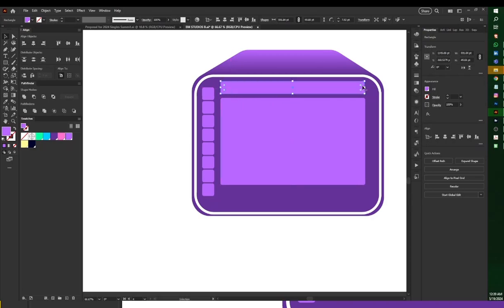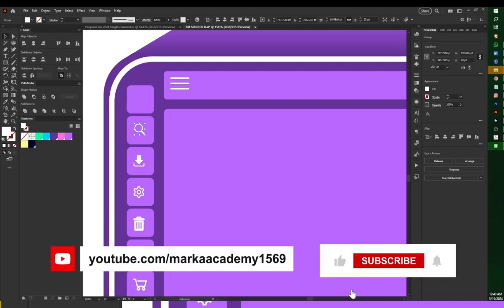One Key Tip to Make Your Logo Animations Stand Out in 60 Seconds!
In this 60-second video, learn one essential tip to elevate your logo animations! Beyond backgrounds, sound effects, and interactions, discover why using a vector-based application like Illustrator is crucial for creating custom backgrounds that shine in Adobe After Effects.

Special thanks to [Osmond Okocha  @osmond_co  ] for their brilliant scripting work!